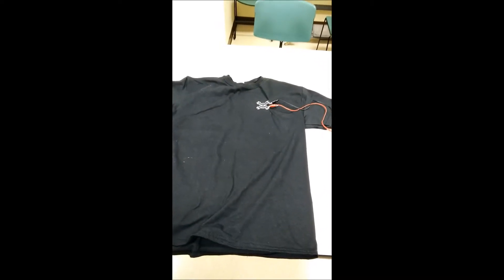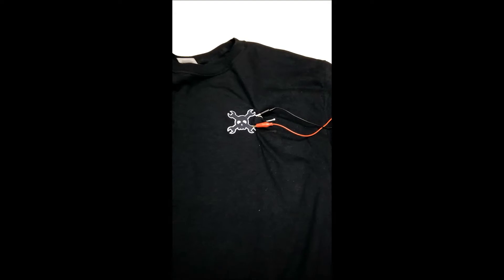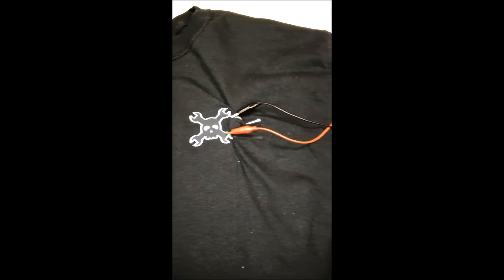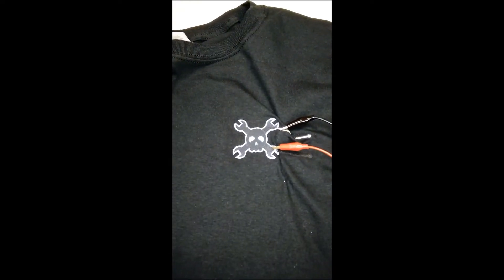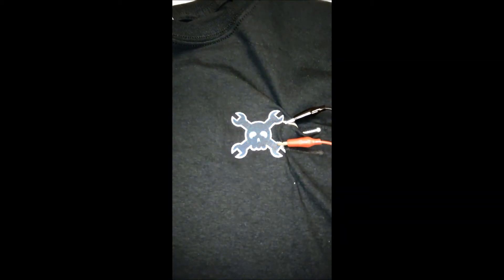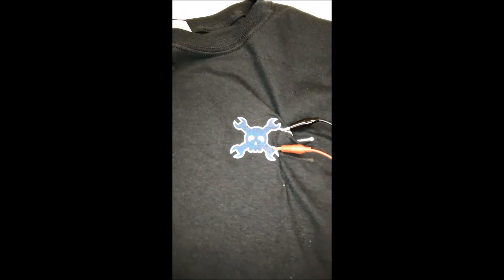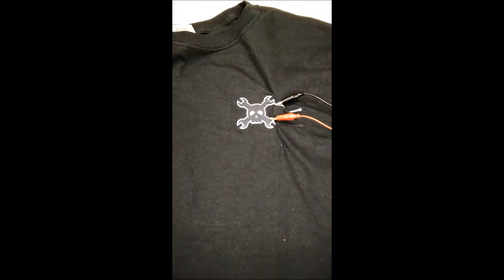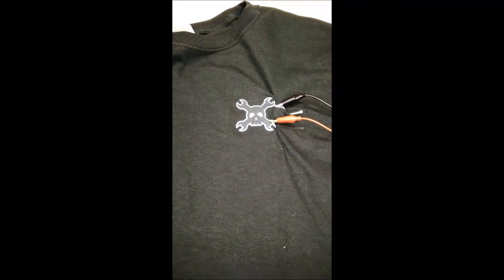Wearable Electronics AMBRO Labs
Electroluminescent Screen Printing Wearables | Electroluminescent Panels | EL Tape | Wearables | Wearable Electronics | DIY Wearables | EL Screen Printing.  Today, January 15th, 2016,  after months of research and development as well as many attempts and failures, I'm very pleased to announce that AMBRO Manufacturing has successfully screen printed a functioning electroluminescent pattern on a garmet.  Yup, no hard parts, a flexible EL panel printed directly on fabric.  We're not talking about a sewn on component or an EL Panel stuck on a T-Shirt, this pattern was screen printed directly onto the t-shirt and it lights up.